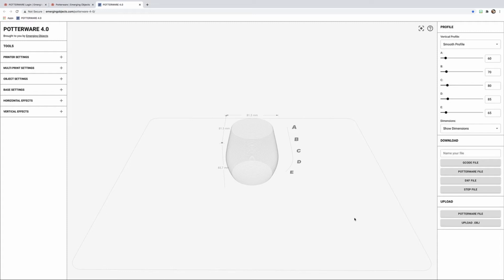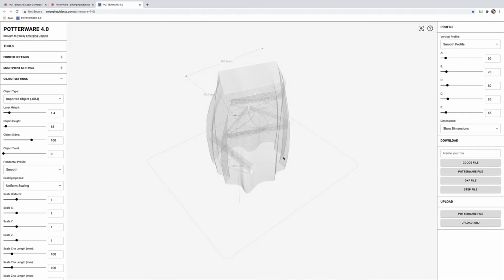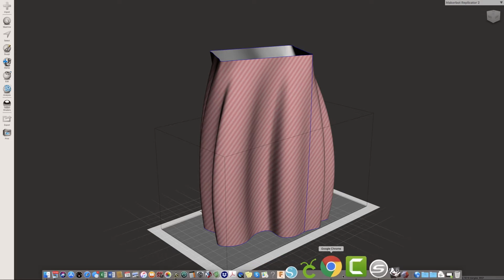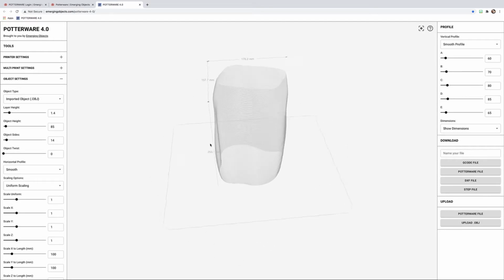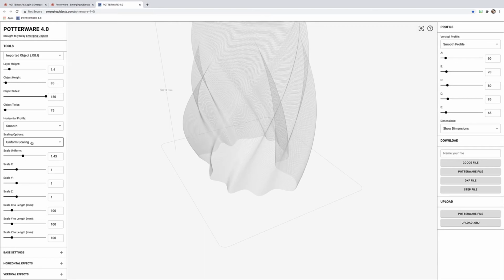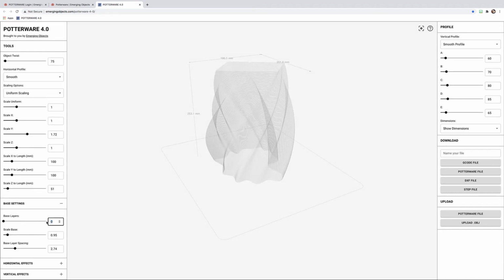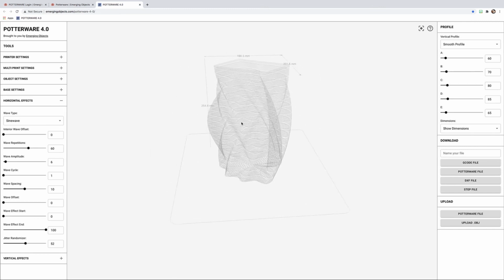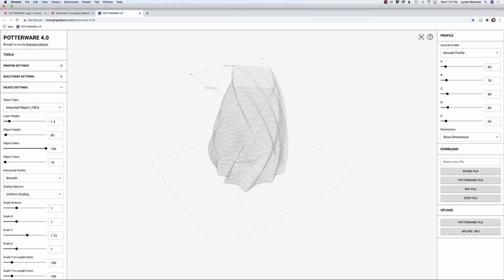Import OBJ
How to upload OBJ into Potterware 4.0

Table of Contents:

01:11 - Marker
01:28 - Marker
01:31 -
01:56 -
01:56 -
02:57 - Marker